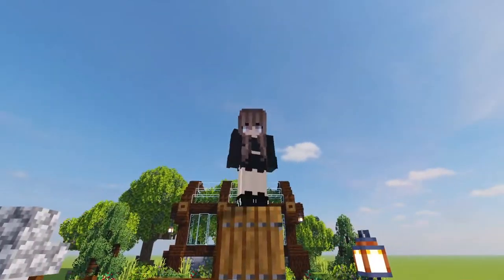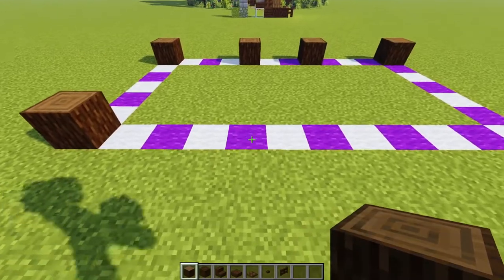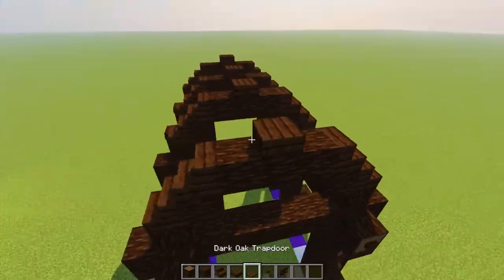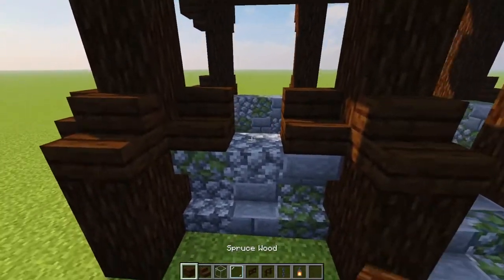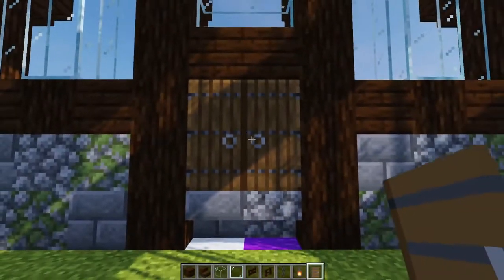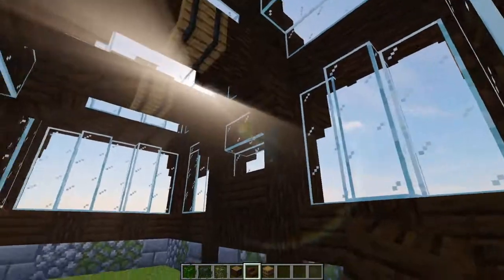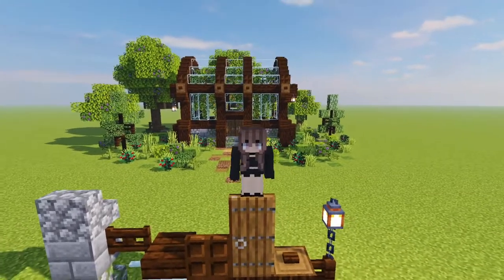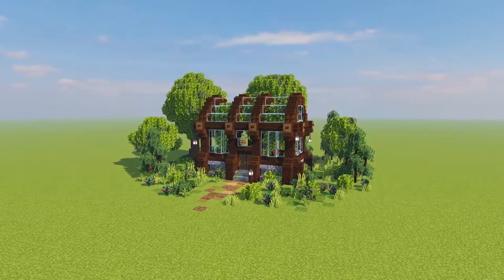Small Greenhouse Tutorial || Minecraft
Hello hello everyone! :D

Today's tutorial is a cute little greenhouse that I originally designed for my survival world, First Light! It's had a few small modifications for the tutorial but I really do love this build - and how quick and easy it is to make! The greenhouse atmosphere is just so vibrant and fun too.

I hope you love this build as much as I do, and enjoy being able to recreate it in your own worlds whether they're survival or creative!

We have a discord! Come by and hang out!

Shaders: ProjectLuma
Texture Packs: Jerm's Better Leaves Add-on